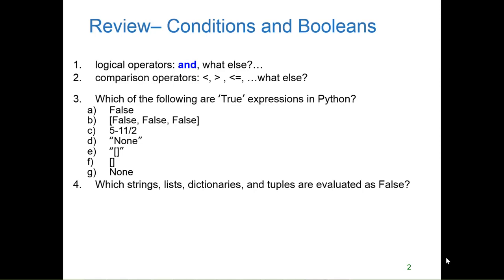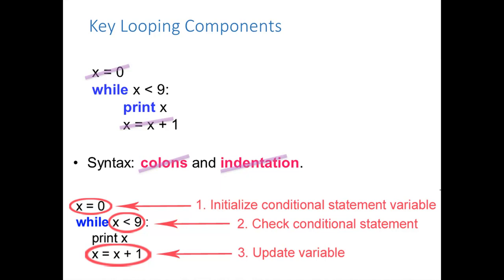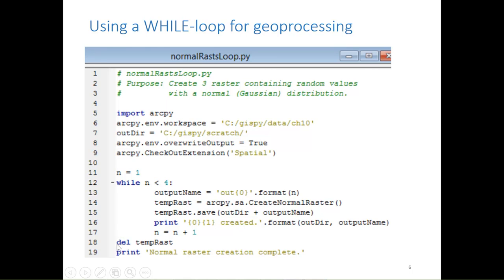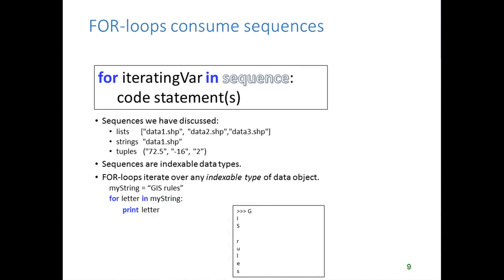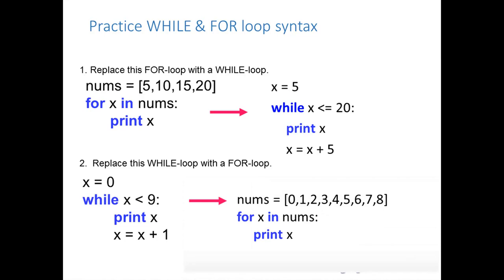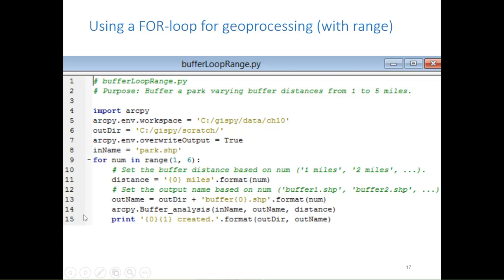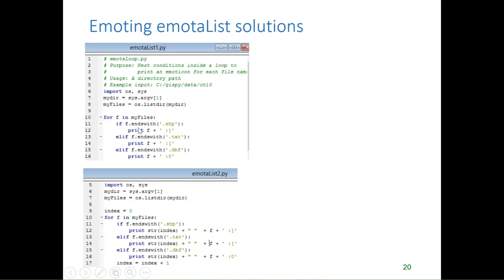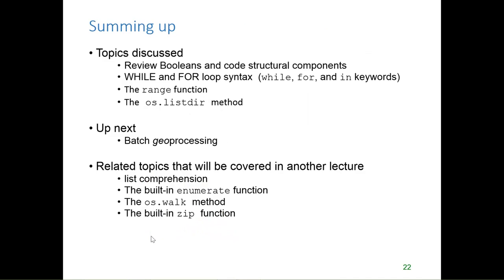GIS540: Looping--Repetition for Geoprocessing (Ch 10)